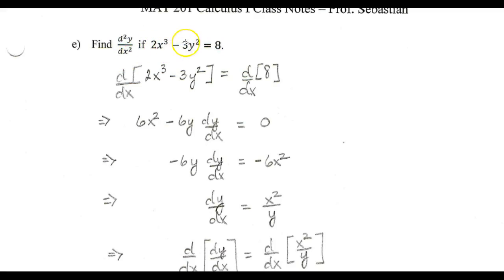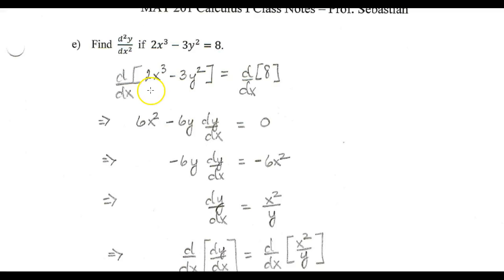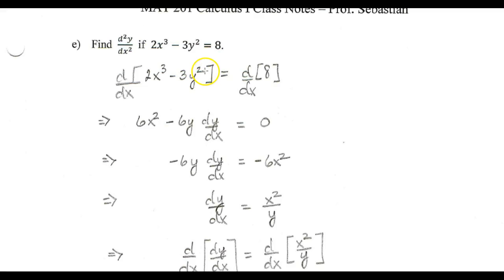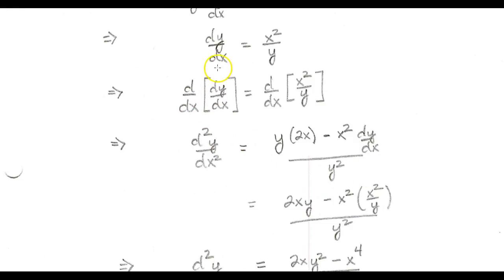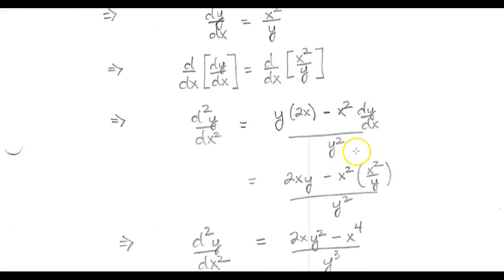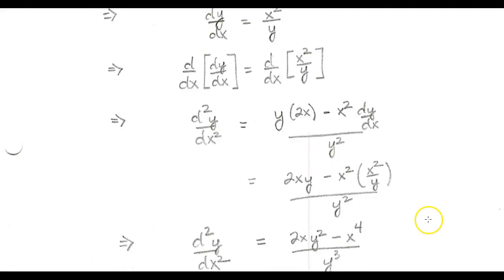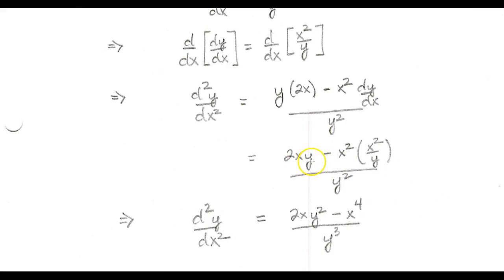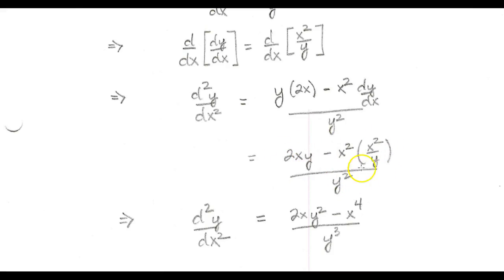Calculus I Class Notes - Example 46, Part 2